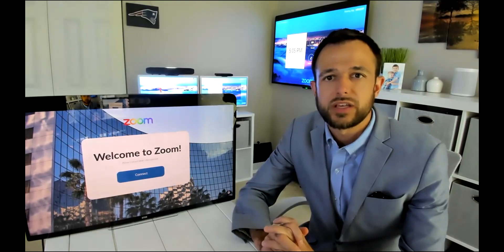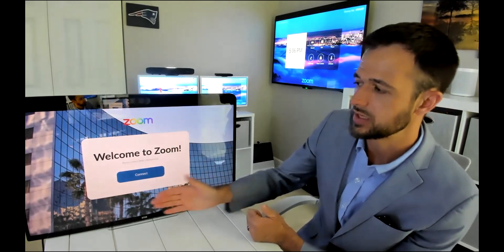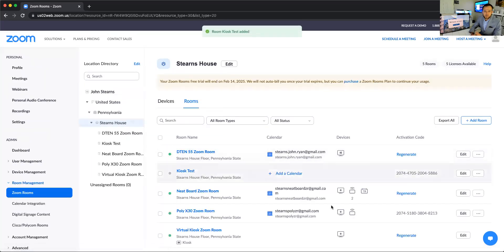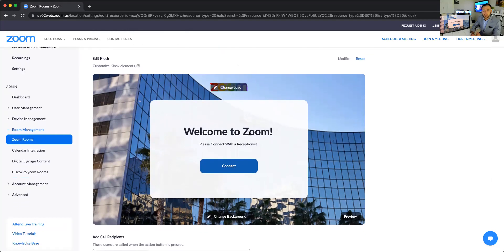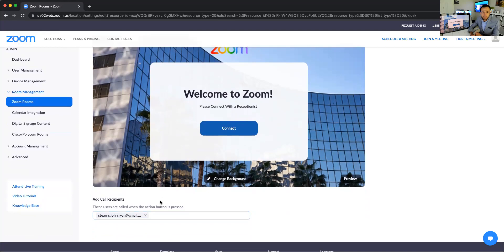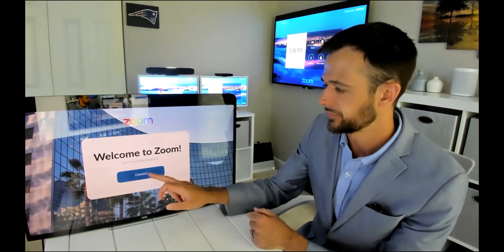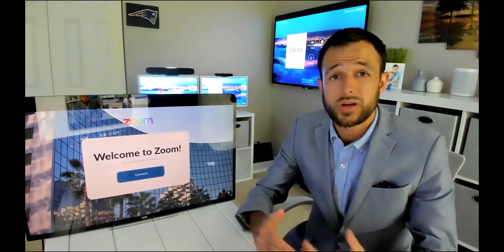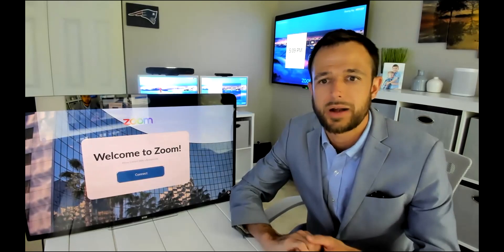(Outdated video) Zoom Rooms Virtual Kiosk Demo